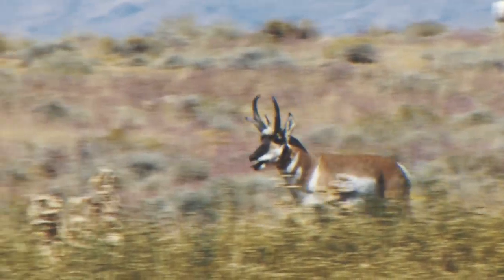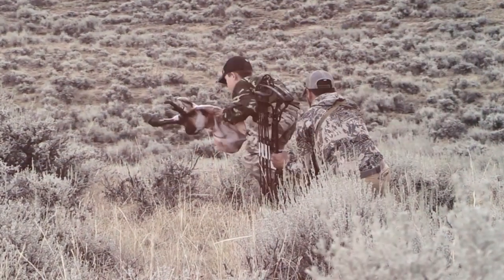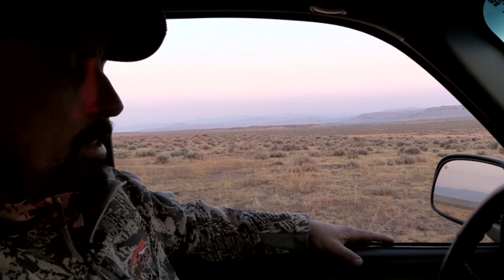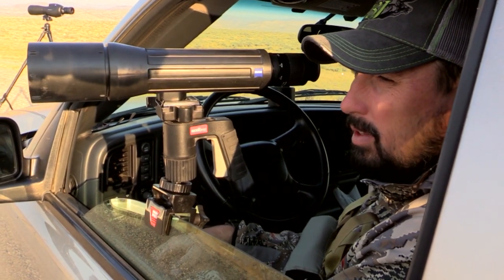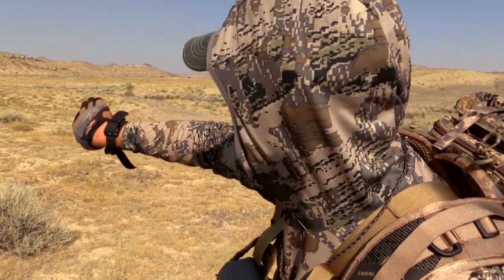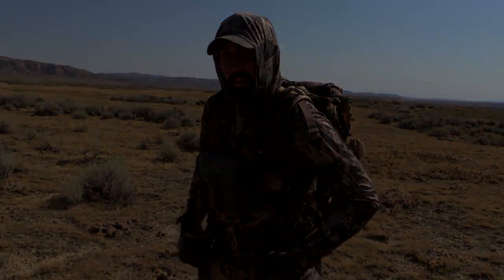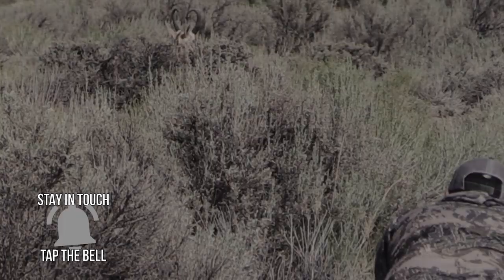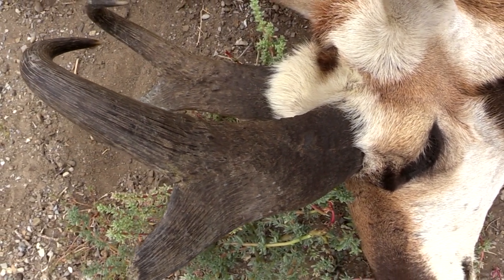Sagebrush sneaking! Bow Hunting Public Land Antelope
Bow hunting antelope can be tough! Brandon Mason is hunting the checkerboard public lands of Wyoming. Antelope have great eye sight and are naturally curious. Brandon uses that to his advantage to sneak in close on this web episode of Eastmans' Hunting TV.

Check out Eastmans' TagHub the ultimate hunting research tool! It's digital, customizable with over 500,000 data points